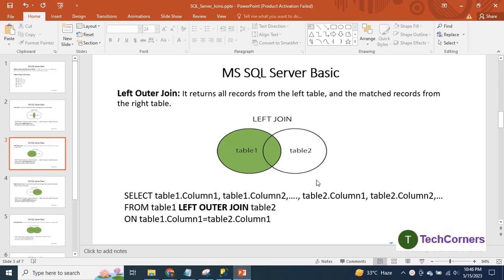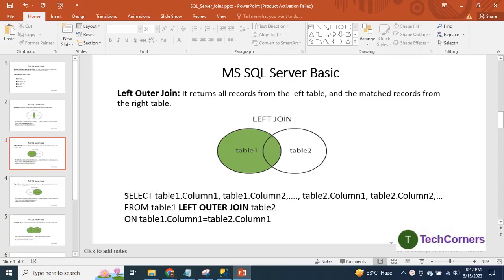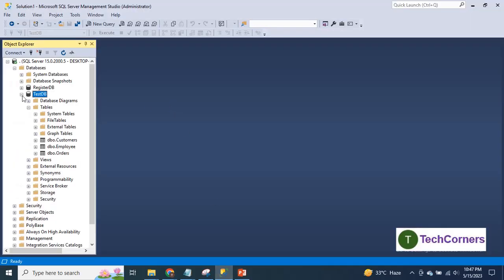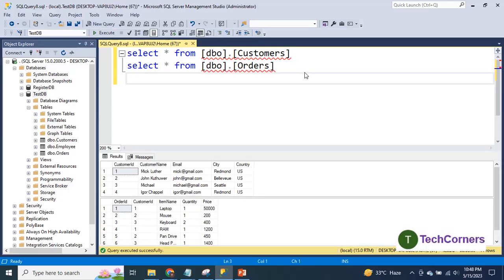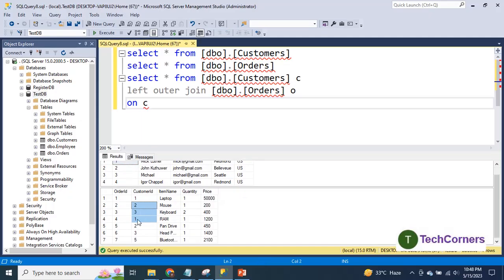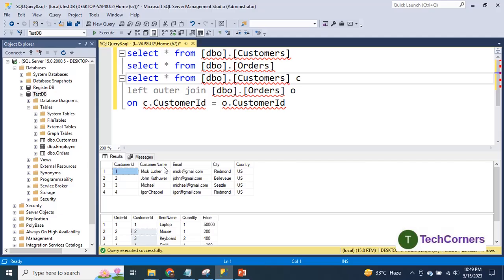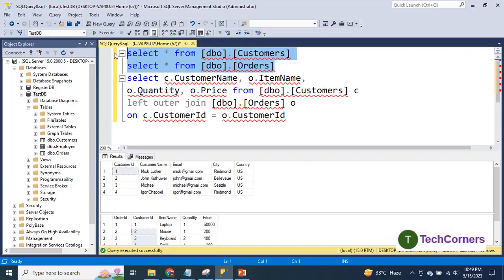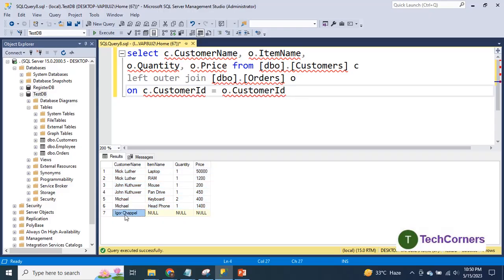Part13 SQL Joins | Left Outer Join | MS SQL Server for beginners | MS SQL Server Tutorials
Left Outer Join in SQL
Left Outer Join
Left Outer Join query
Left Outer Join tutorial
How to use Left outer join